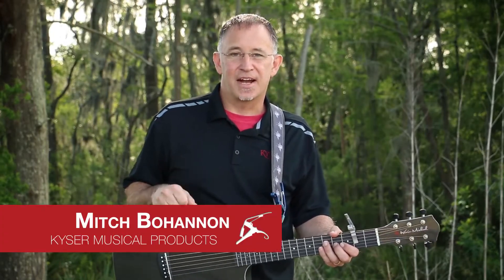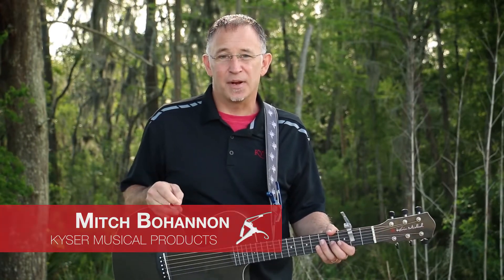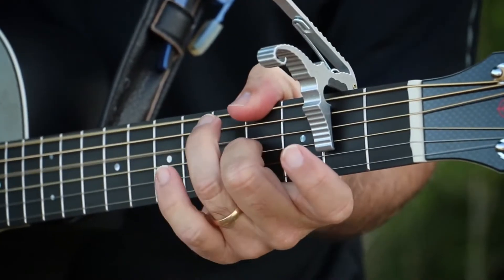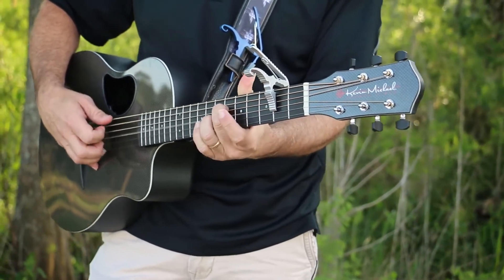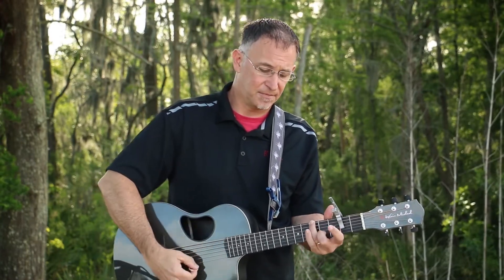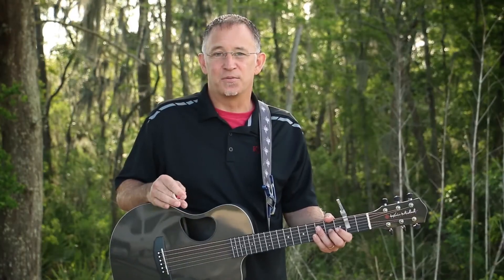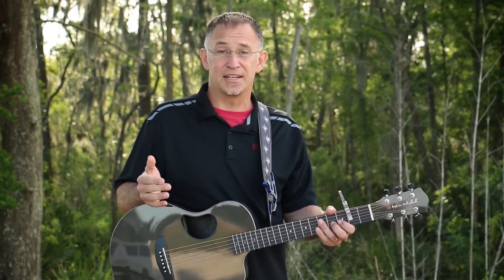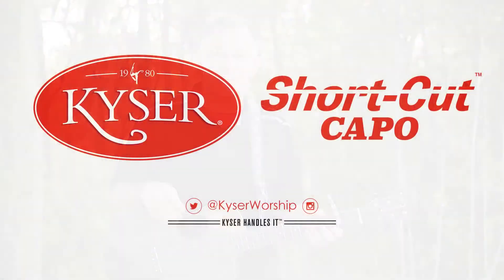Intro to the Short Cut Capo with Mitch Bohannon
I developed the Short-Cut capo for Kyser back in 2001. If you're a guitar player or want to be... I highly recommend that you check this out. Need one?